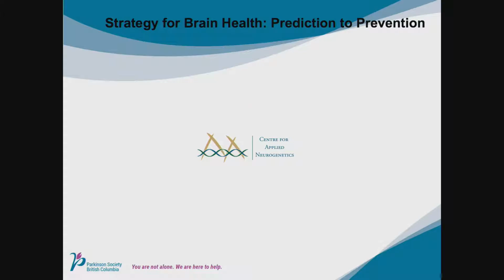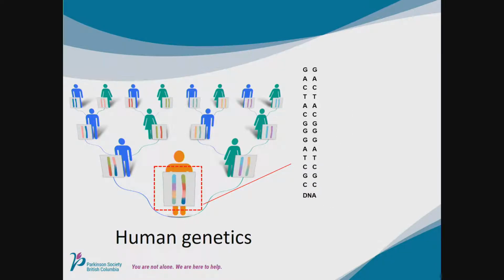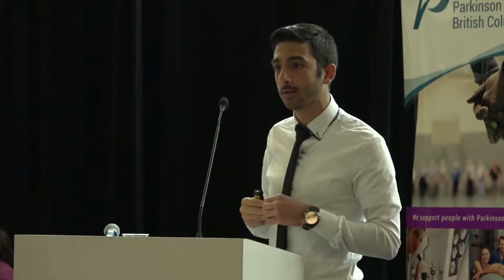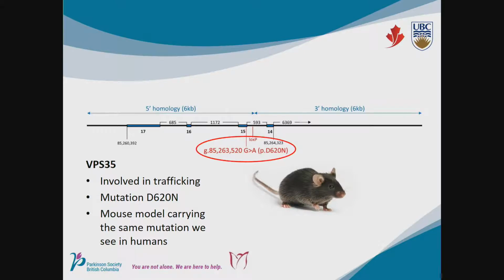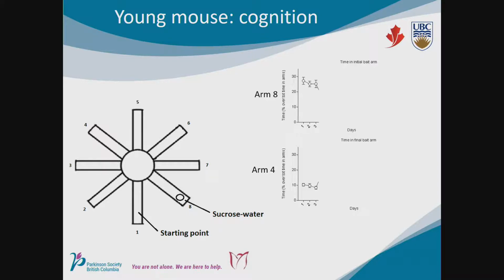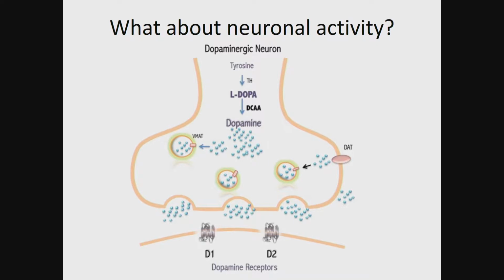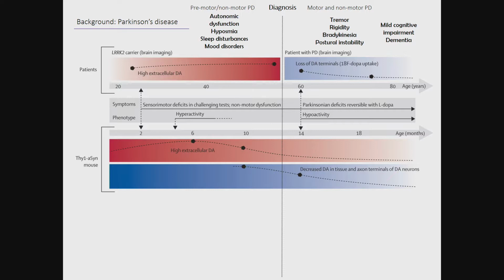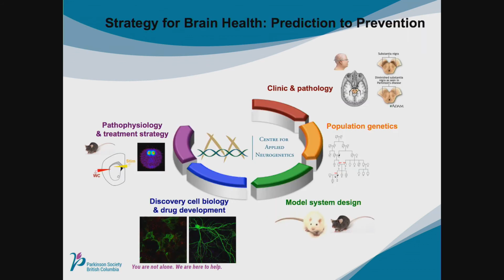Annual General Meeting (2016): From Genetics to Therapeutics with Stefano Cataldi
Stefano Cataldi, UBC PhD Candidate, presents his research on genetics related to Parkinson's disease at Parkinson Society BC's Annual General Meeting in 2016.